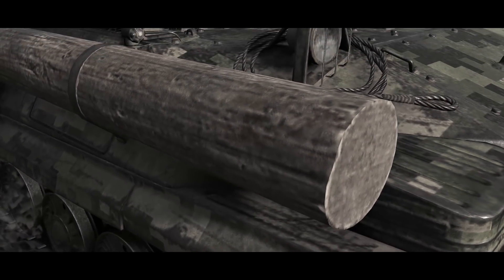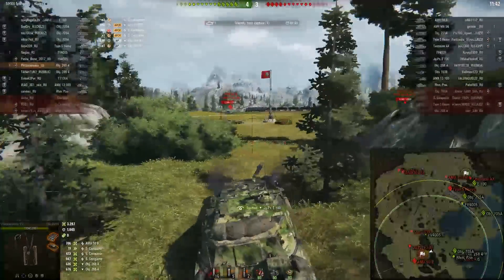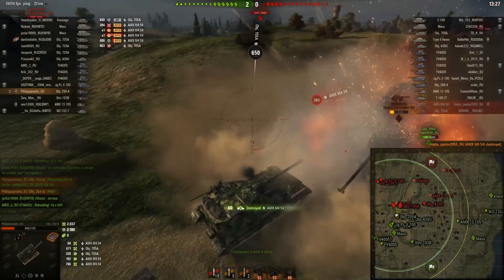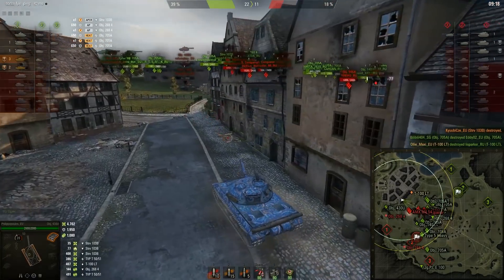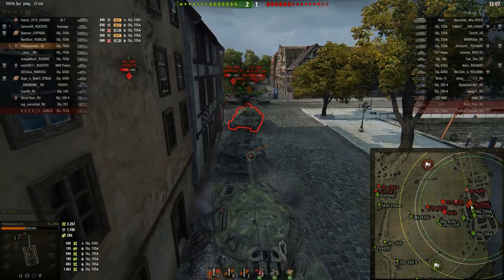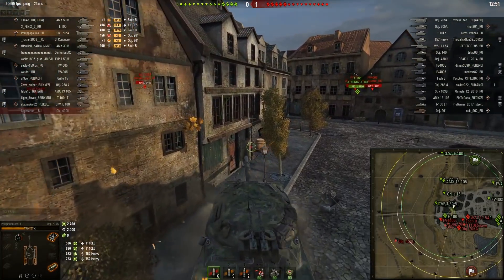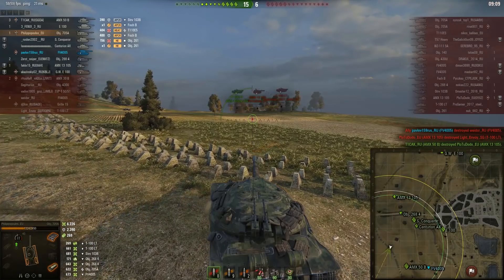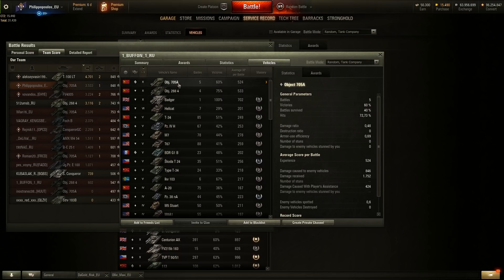World of Tanks || Patch 9.22 - American edition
LOL HI AMERICANS! BECAUSE OF REASONS YOU DONT GET THE PRETTIES, so don't bother watching the next video either.. because that's all going to be music and cinematics :)

MEMO: Pick other music.. the boring stuff :/

Mostly not Hans Zimmer inception stuff because that's blocked
and... I FORGOT THE OTHER ONE ... haha apt I forgot. The title is mind heist by Zack Hemsey ... except that it wasn't used in this one..

instead you got DJ Assassin - Frag out